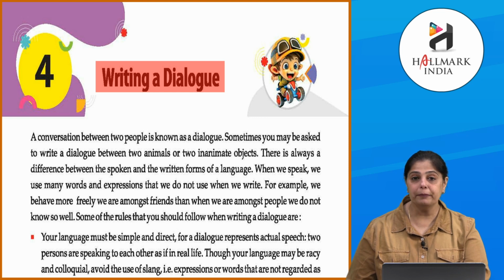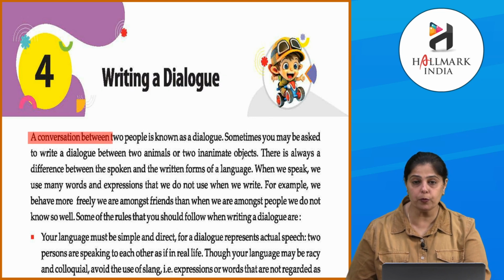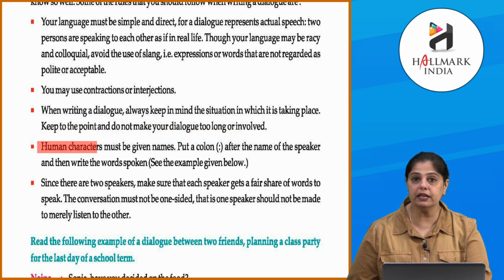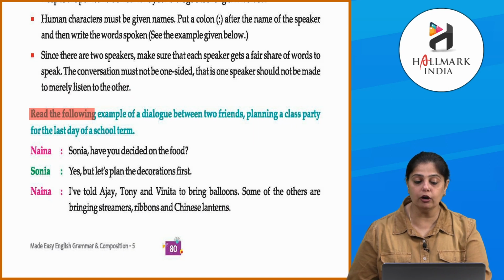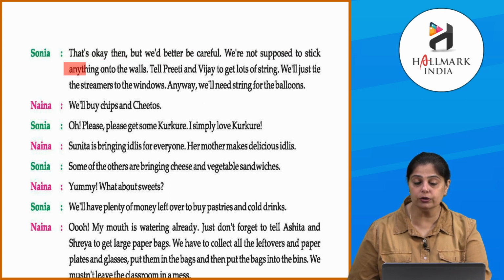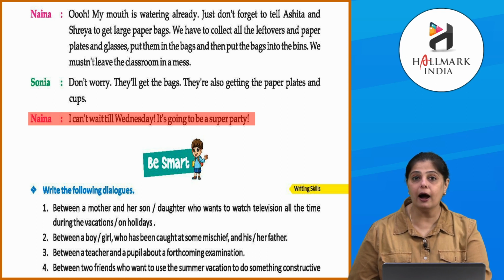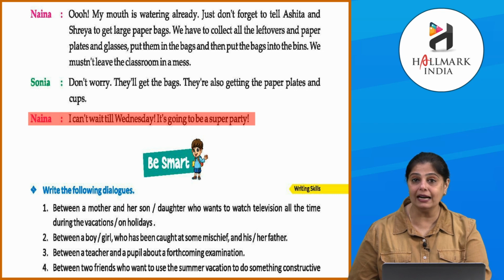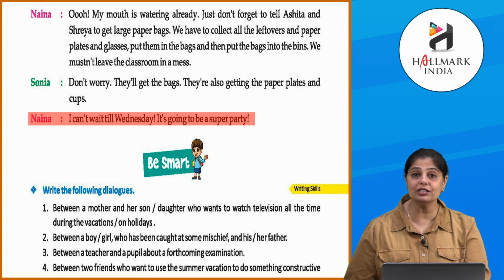Ch27 | Hallmark India | Grammar | Class 5 | Writing a Dialogue | For children